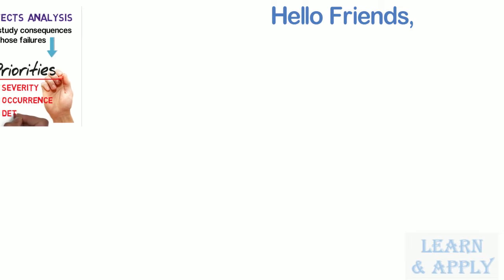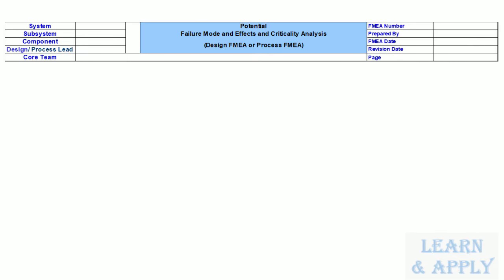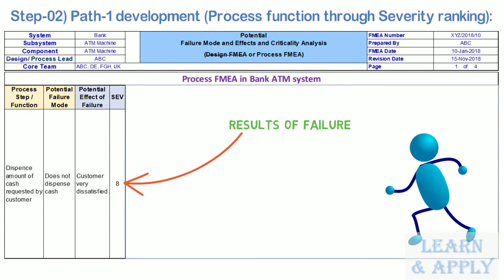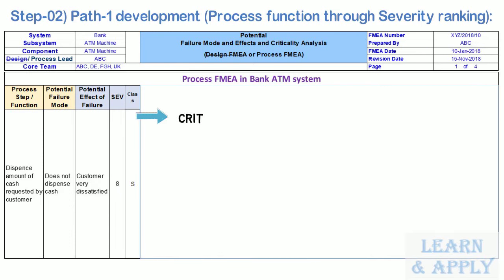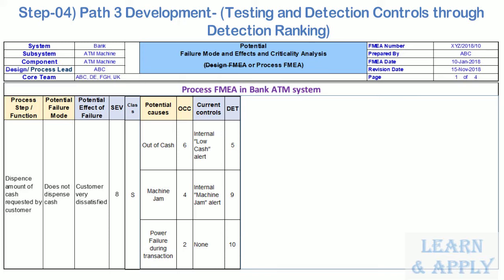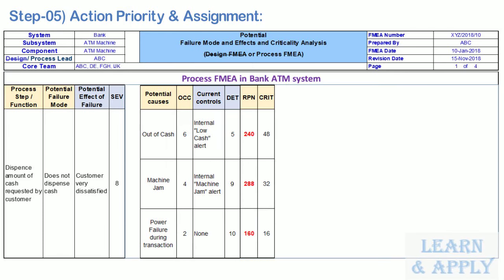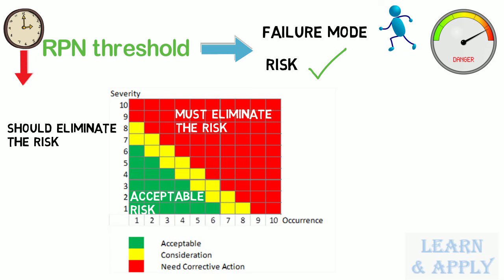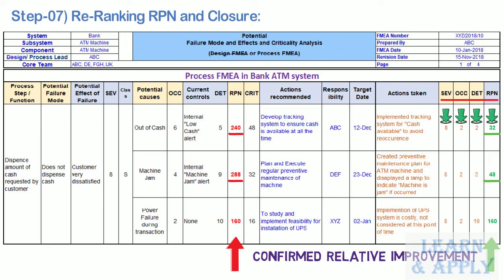FMEA with Example: Detailed illustration with a practical example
In this video, you will learn the detailed procedure to conduct FMEA with examples.
          I have explained this procedure to conduct FMEA in 07 steps to understand it more clearly. These steps are:
Step-01) Preparation for FMEA
Step-02) Path-1 development (Process function through Severity ranking)
Step-03) Path-2 Development – (Potential Causes and Prevention Controls through               Occurrence Ranking)
Step-04) Path 3 Development- (Testing and Detection Controls through Detection Ranking)
Step-05) Action Priority & Assignment:
Step-06) Actions Taken / Design Review:
Step-07) Re-Ranking RPN and Closure

0:00 Introduction
0:18 1. Preparation for FMEA
2:18 2. Path-1 development (Process function through Severity ranking)
5:35 3. Path-2 Development (Potential Causes and Prevention Controls through Occurrence Ranking)
6:40 4. Path 3 Development (Testing and Detection Controls through Detection Ranking)
8:19 5. Action Priority & Assignment
10:27 6. Actions Taken / Design Review:
11:04 7. Re-Ranking RPN and Closure

          I am sure you will like this video.